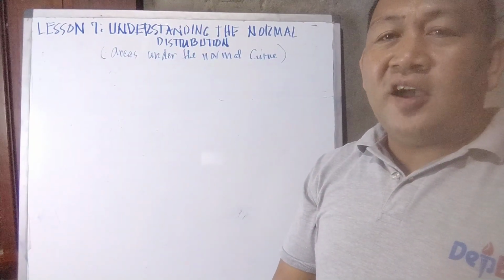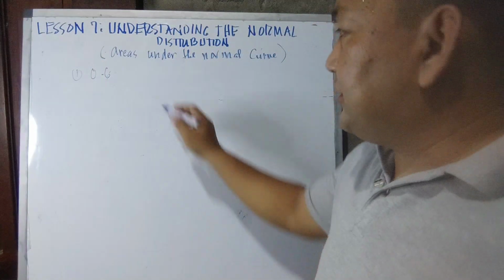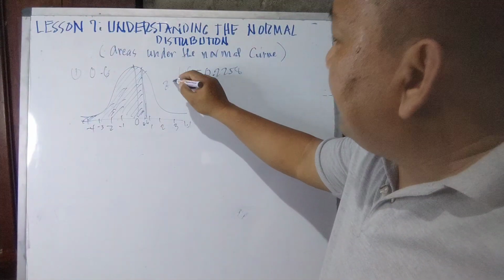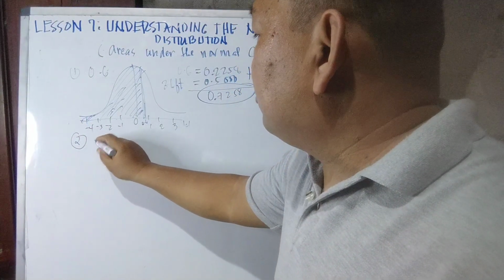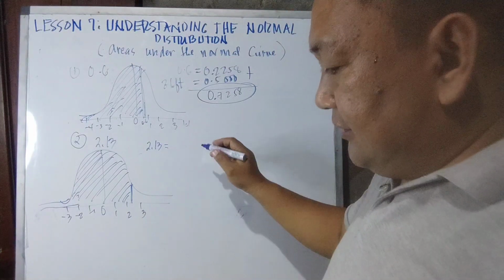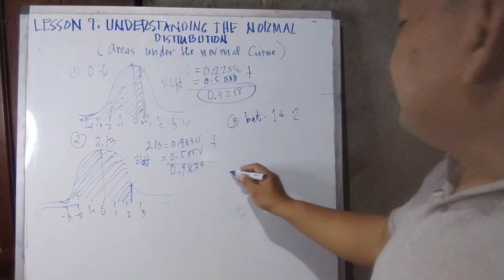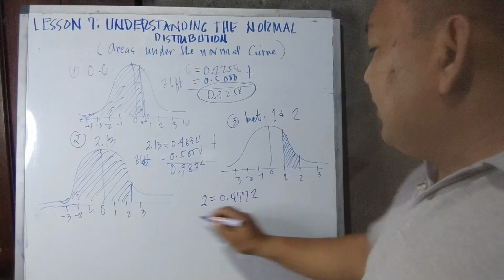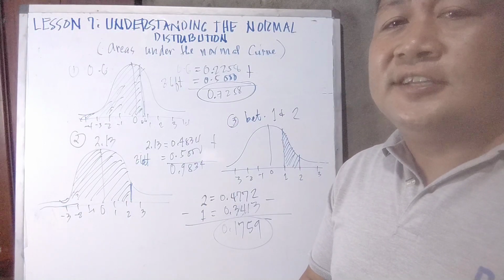Areas under the normal curve